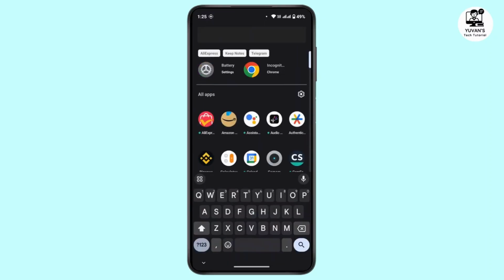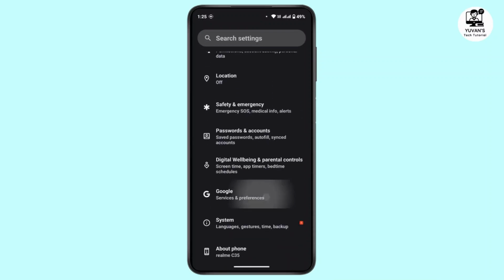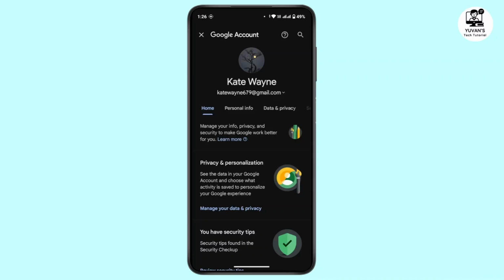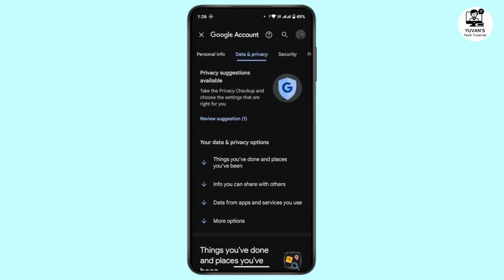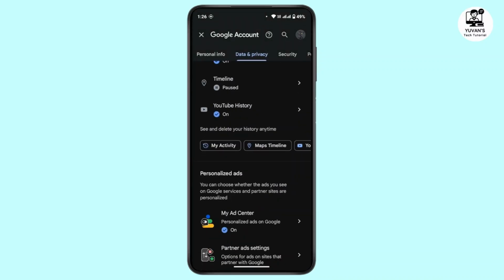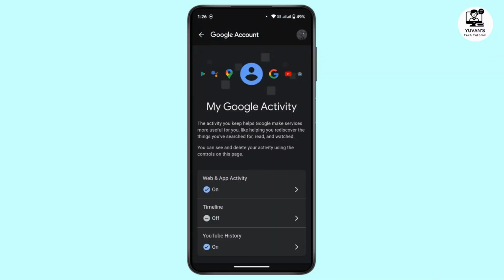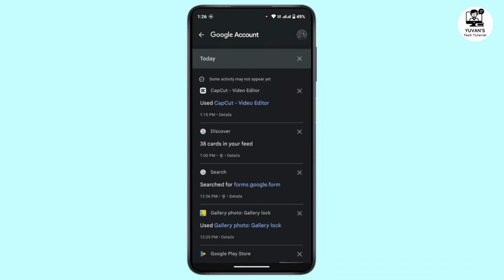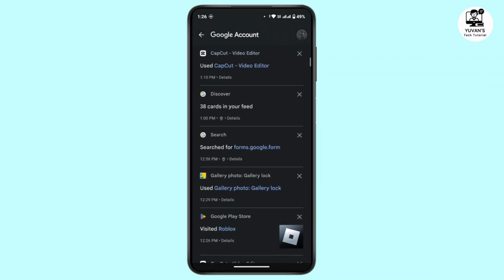How To Check Recent Activity On Android Phone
Learn how to check recent activity on your Android phone in this step-by-step tutorial. Whether you're looking to review your app usage, check your phone history, or monitor recent activities, we've got you covered!

In this video, you'll discover how to check recent activity on an Android phone. You'll also learn how to access your activity log and view Google activity on your Android mobile.

Timestamps:
0:00 Introduction
0:20 Step 1: Accessing Your Phone's Settings
0:45 Step 2: Navigating to Activity Logs

how to check recent activity on my phone
how to check activity log on android phone
how to check google activity in android mobile
how to check phone history on android
recent activity on android phone